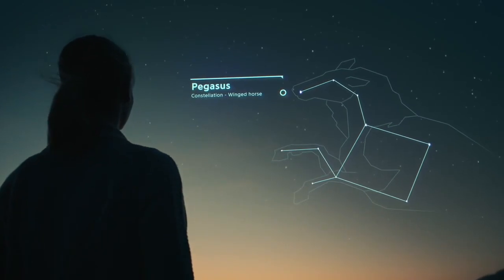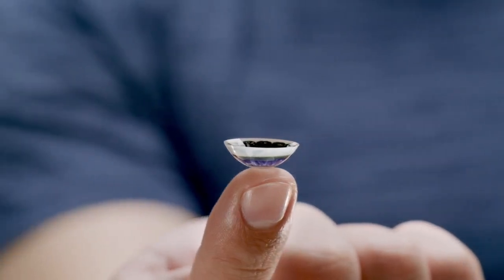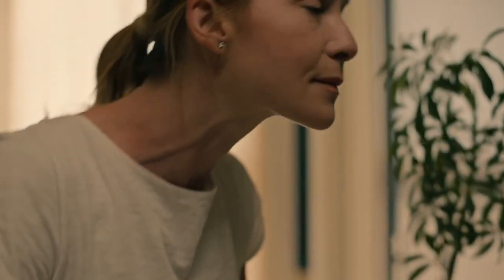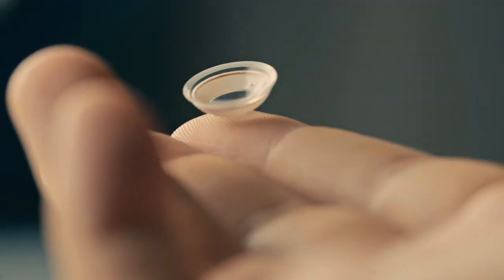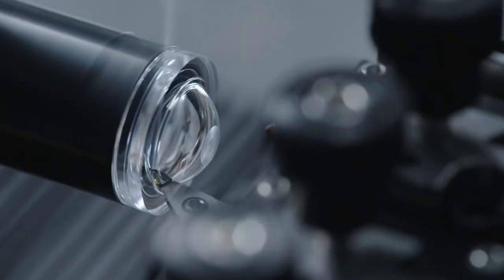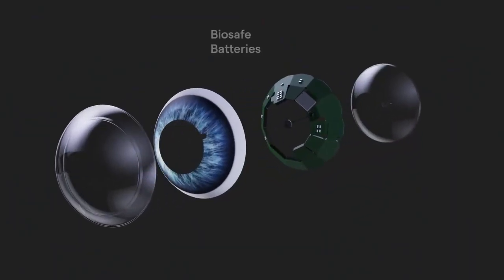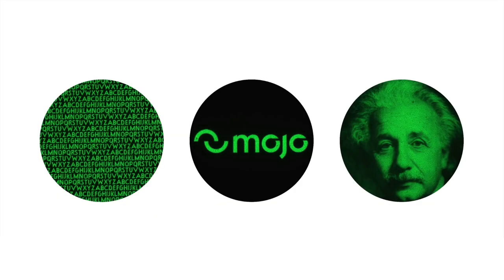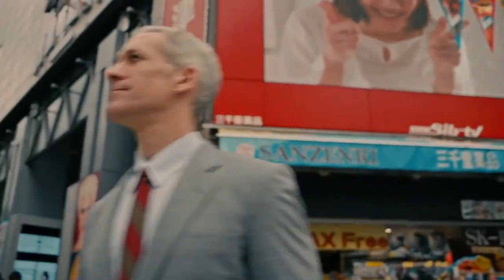Mojo Vision contact lenses shows a new future ahead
Game features, working process, product user manuals and any daily activity can be impacted by a device that enables augmented reality like super-hero’s power.